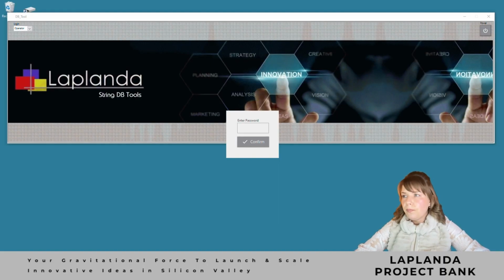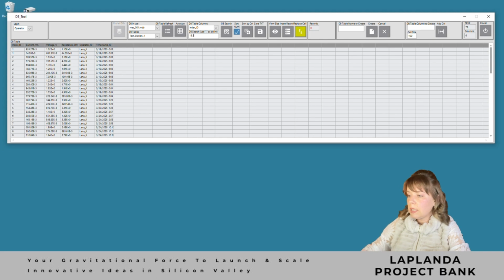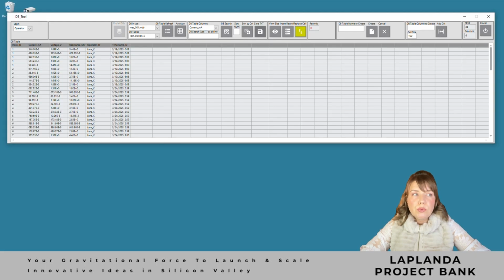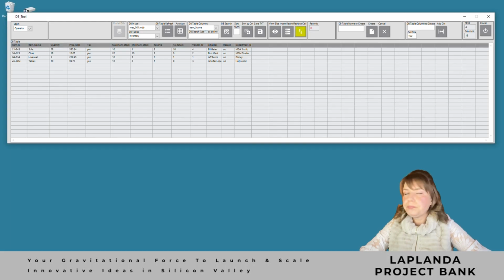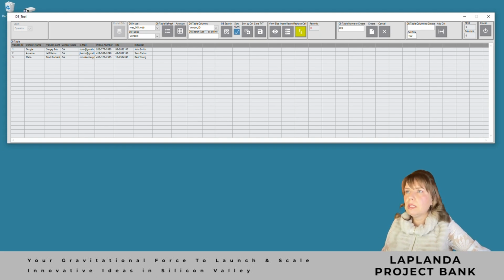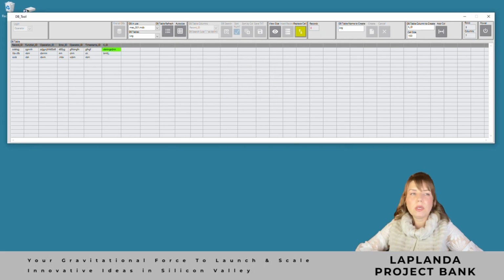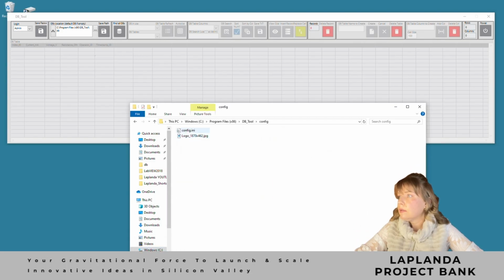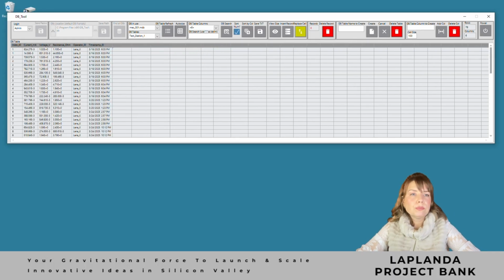SQL Commands in Programmed Functions | Database Management | Database Tools | Executable | LabVIEW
Today, we'll review the data, table, and database management tools in the executable Database Tool program, exploring the basic functions needed to successfully and efficiently run any small business.